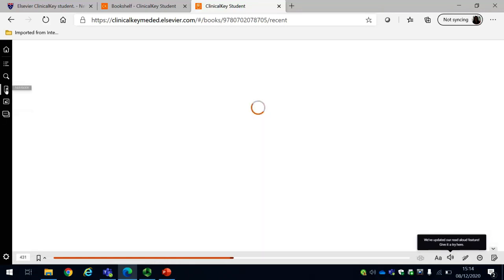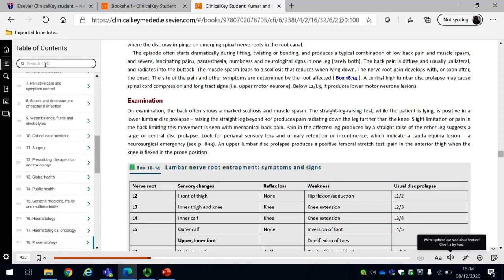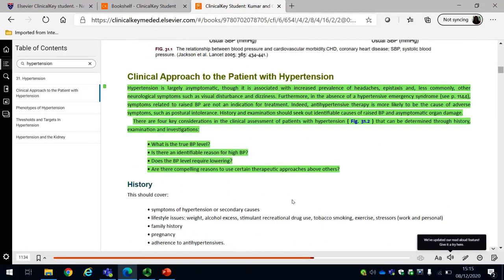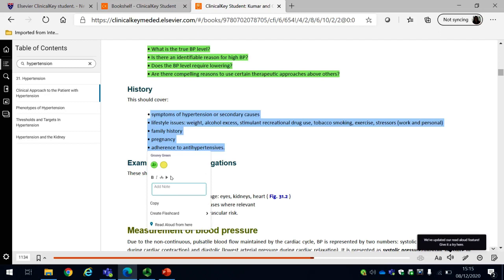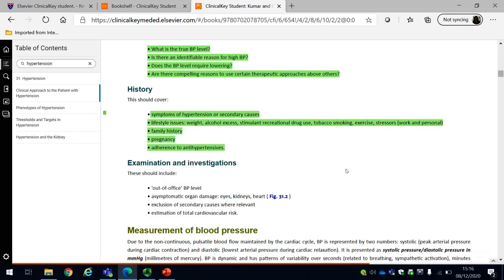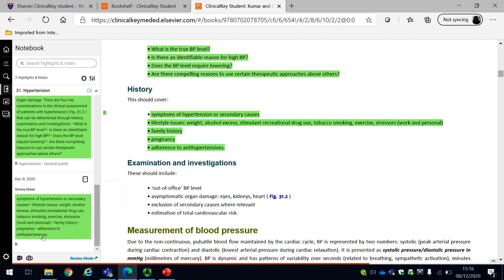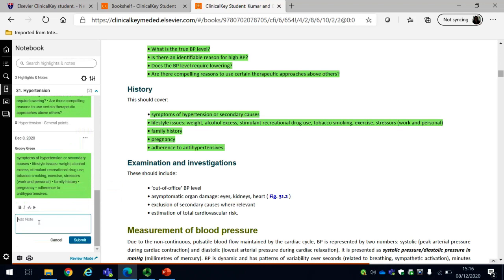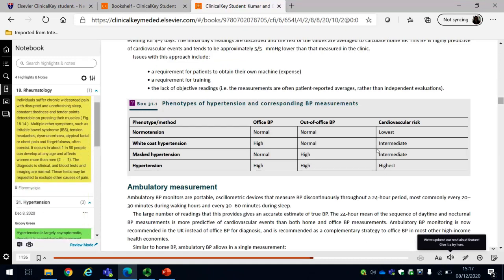Elsevier's Clinicalkey Student: Highlighting & Saving Text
A video on how to highlight text and create a note to save and come back to.